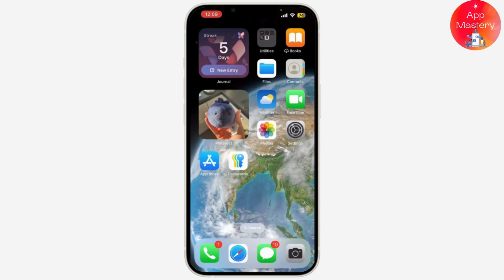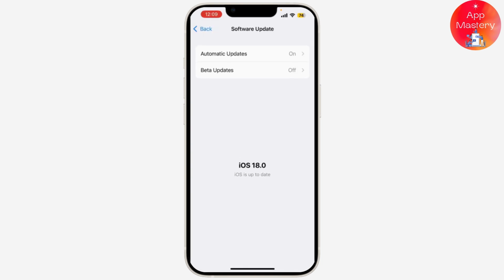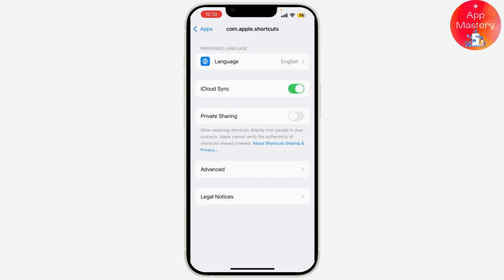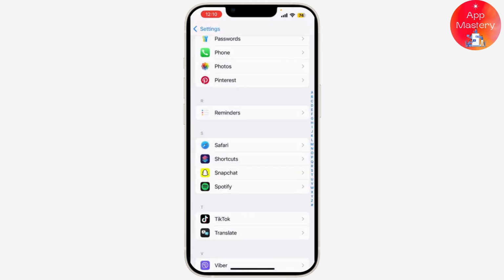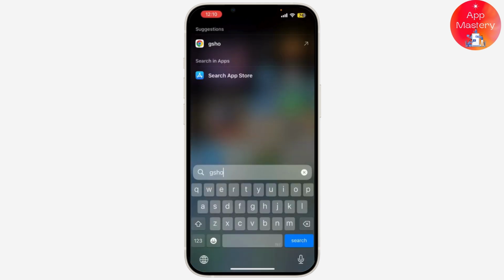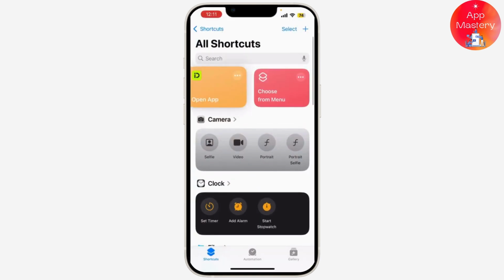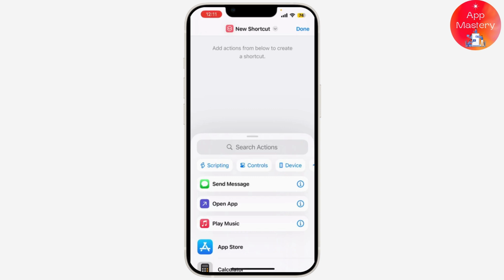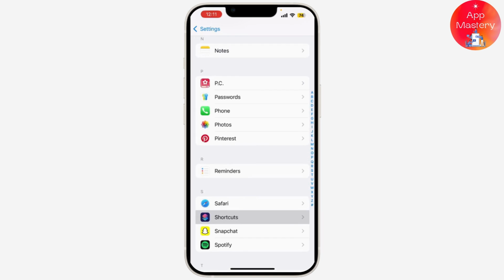How To Fix Shortcuts Not Working On iPhone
Easy Guide on How To Fix Shortcuts Not Working On iPhone. Easily Learn Why aren't my iPhone Shortcuts working with the help of this guide.

Are your shortcuts not working on your iPhone or iPad? Don't worry! In this video, we provide quick and effective solutions to troubleshoot and fix shortcut issues. From restarting your device to checking app permissions, we cover all the essential steps to get your shortcuts functioning again. Follow along and get your iPhone shortcuts back on track.

how to fix shortcuts on iPhone, iPhone shortcuts not working, shortcuts not working on iPad, troubleshoot iPhone shortcuts, iPhone shortcuts guide, reset shortcuts settings, delete and recreate shortcuts

Chapters:
00:00:00 - Introduction
Learn how to fix shortcuts not working on iPhone or iPad.

00:00:10 - Restart Your Device
Restart your device to resolve minor glitches.

00:00:20 - Check for Software Updates
Go to Settings - General - Software Update and update if necessary.

00:00:40 - Reset Shortcut Settings
Toggle off "Allow Untrusted Shortcuts" in Settings - Shortcuts.

00:00:50 - Delete and Recreate Shortcut
Open the Shortcuts app, delete the problematic shortcut, and recreate it.

00:01:05 - Check App Permissions
Ensure the apps your shortcuts rely on have the necessary permissions.

00:01:15 - Conclusion